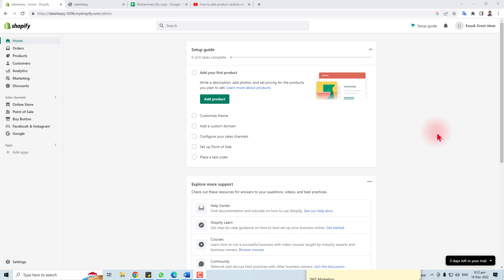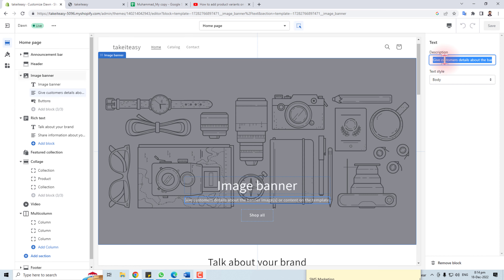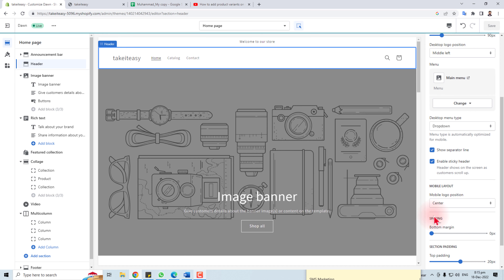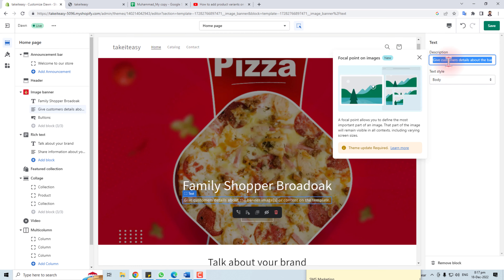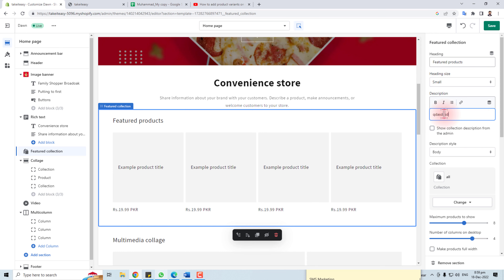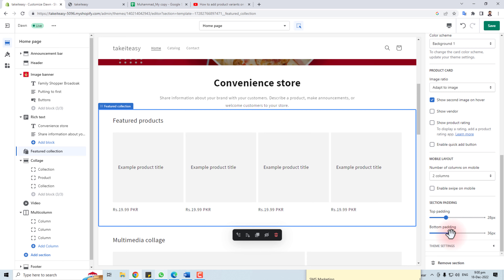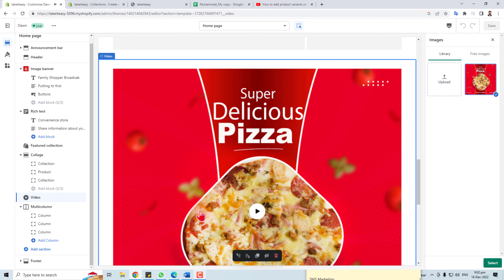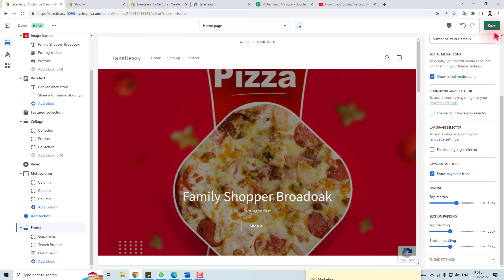How to Customize Shopify Theme ll Customize Theme in Shopify (Updates Tips in 2023)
How to Customize Shopify Theme ll Customize Theme in Shopify Store
In this video, we'll show you how to customize a Shopify theme using the Theme Customizer. We'll also give you tips on how to customize your store theme using the Theme Customizer in the future.

If you're looking to customize your Shopify theme, then this is the video for you! In this video, we'll show you how to customize your theme using the Theme Customizer and give you tips on how to customize your store theme in the future. By the end of this video, you'll be able to customize your Shopify theme to your own specifications!
In this video, I'm going to show you how to customize your Shopify theme. I'll teach you how to customize the look and feel of your theme, so that it's perfect for your business.If you're looking to customize your Shopify theme, then this guide is for you! I'll teach you all about the different themes available in Shopify, as well as how to customize them to fit your business. By the end of this video, you'll be able to customize your own Shopify theme to perfect fit your needs!